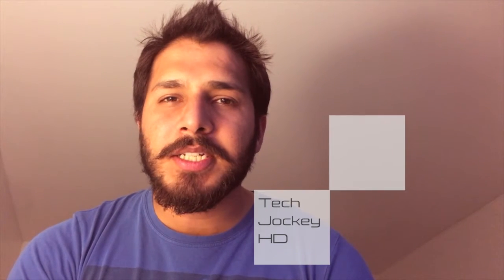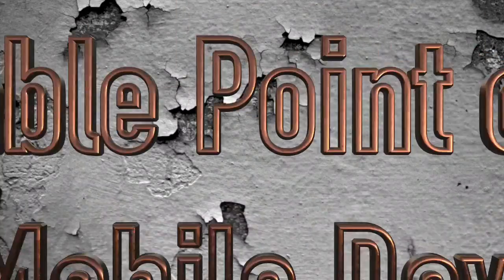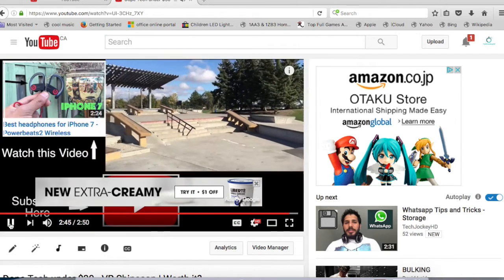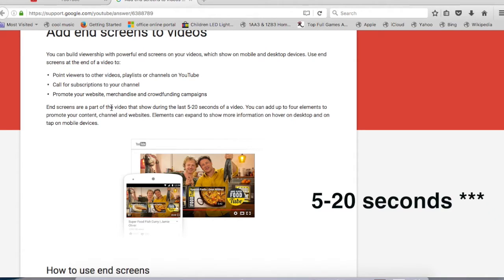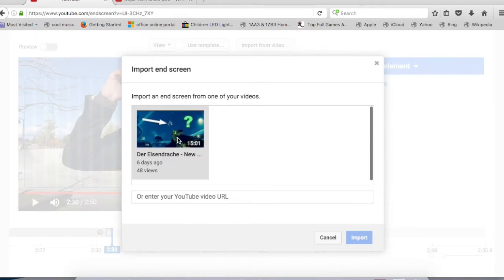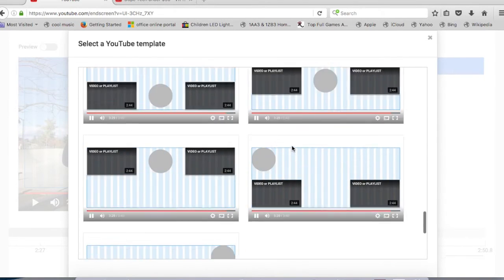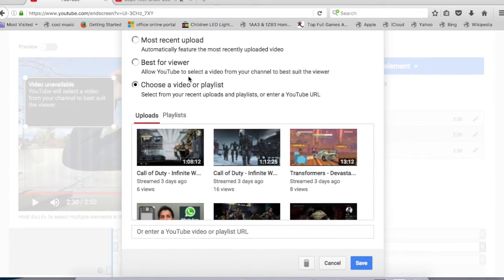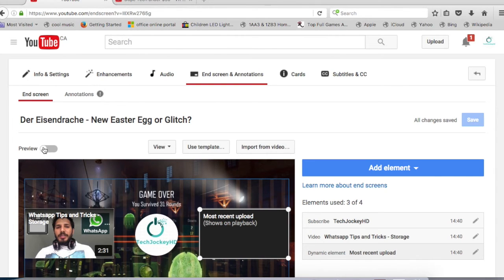Youtube Tutorial - Mobile Clickable Annotations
They are also called "End Screen". Finally it is open for all Youtubers in today's update.